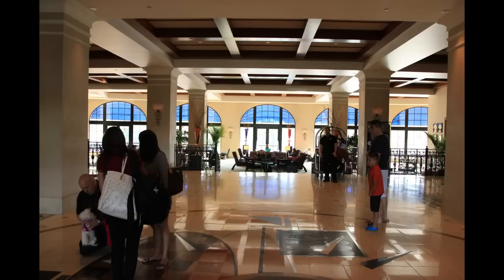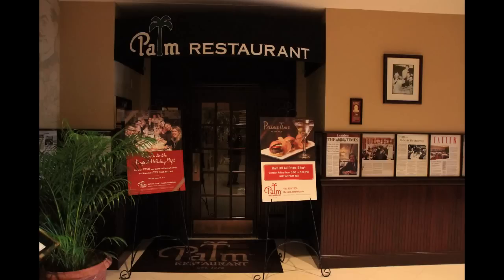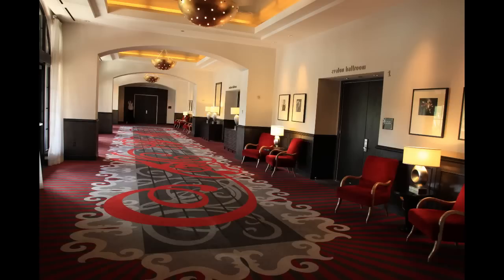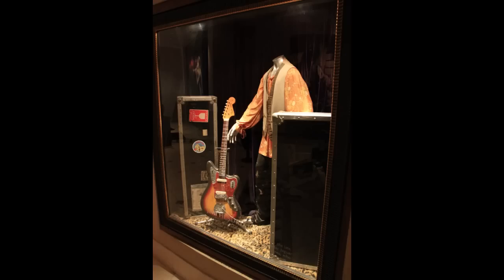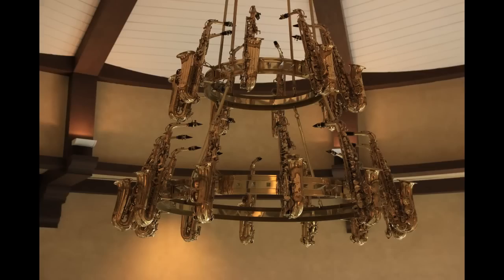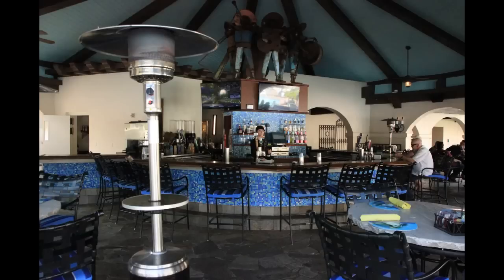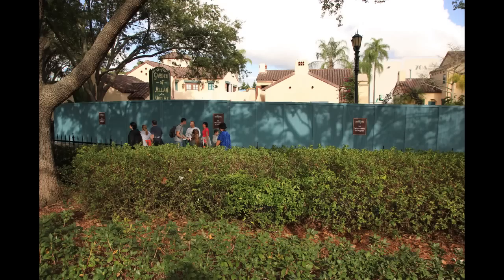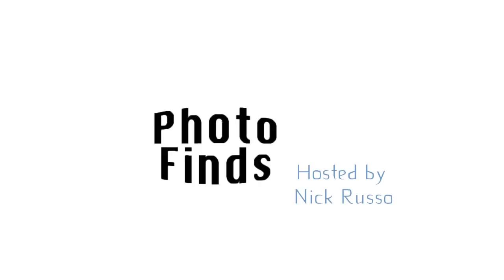Photo Finds: Hard Rock Hotel at Universal Orlando - Jan. 13, 2015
On this episode of Photo Finds, take a tour of the Hard Rock Hotel; one of the three deluxe on-property resorts at Universal Orlando.